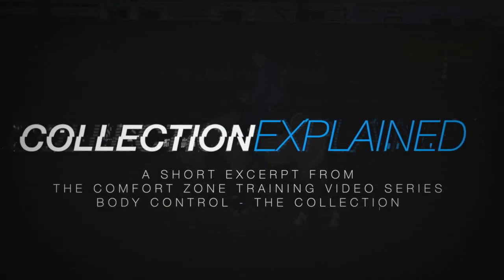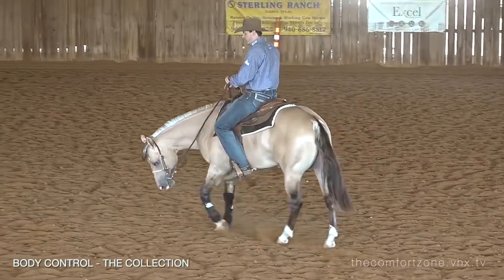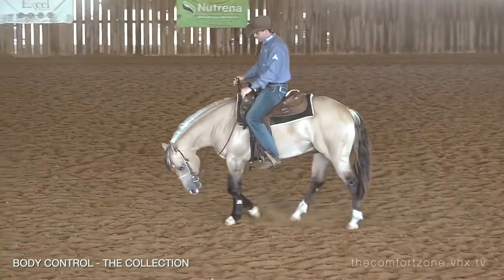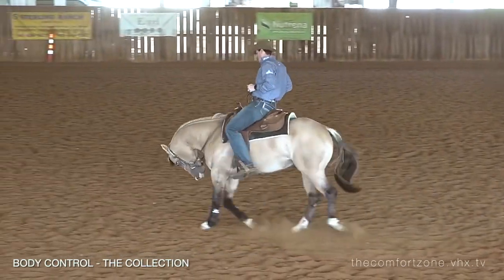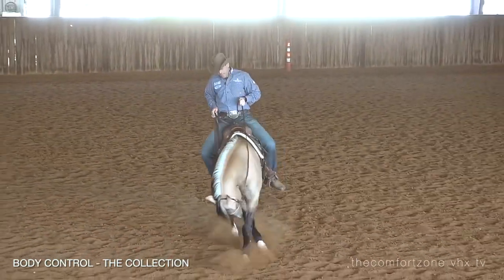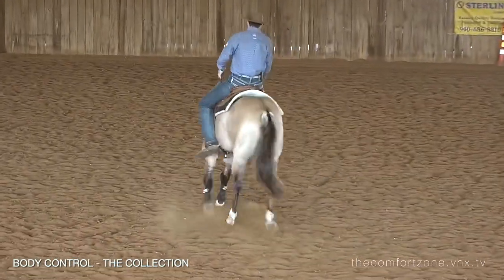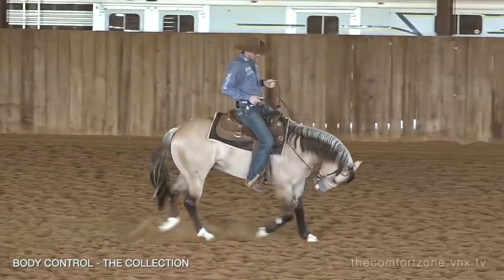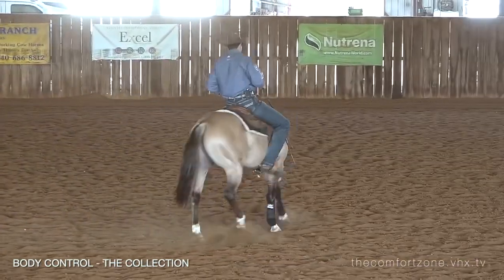COLLECTION EXPLAINED! How and Why we Collect our Horses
There are key areas of focus and pressure when pulling on the reins with both hands and pushing with both legs. In this video I explain what really goes on that you can't see from an outside perspective.